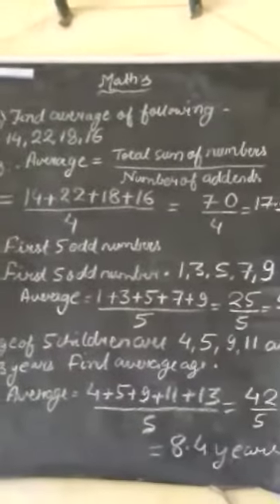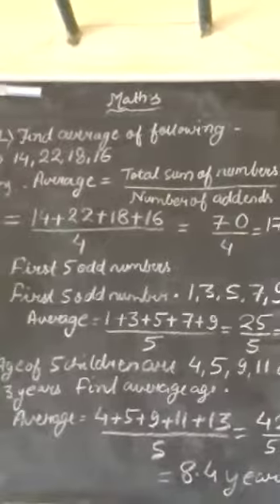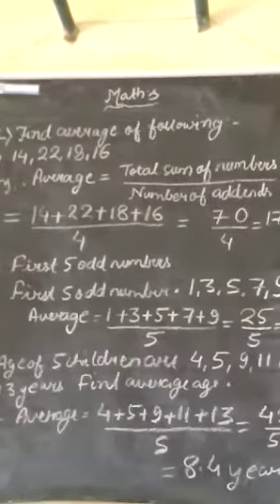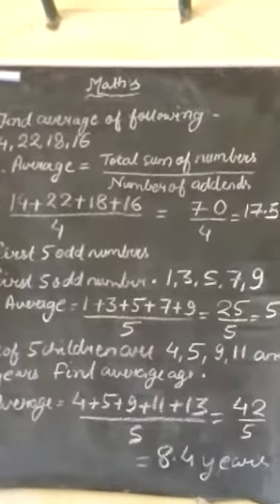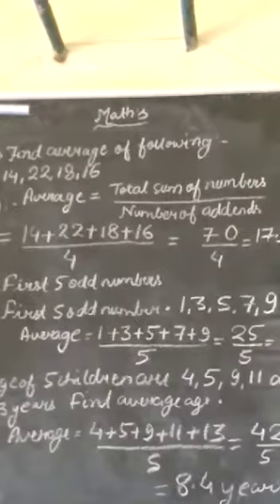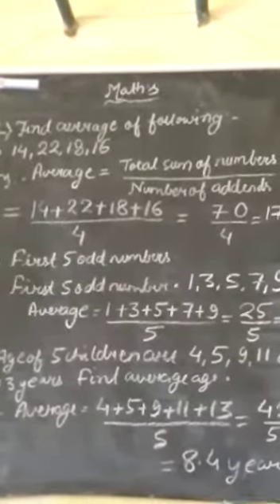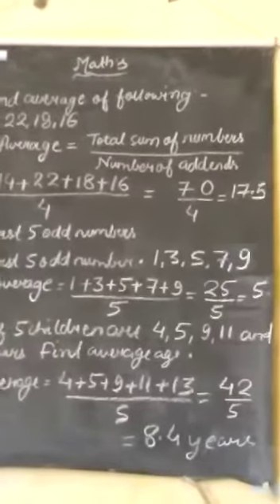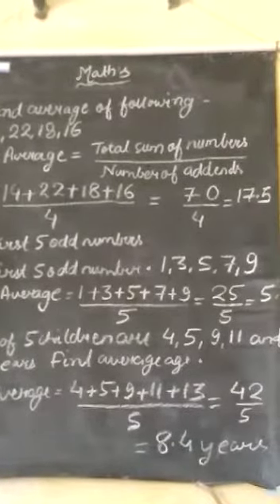11 February 2022